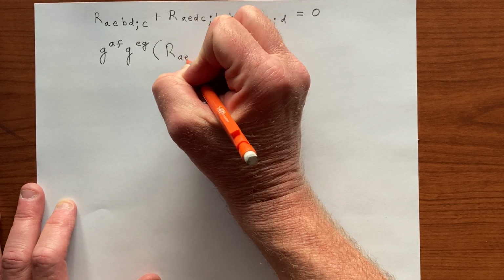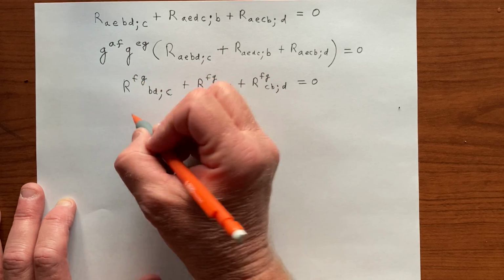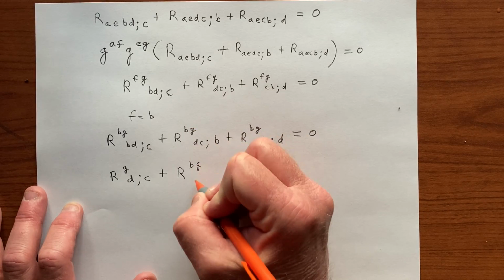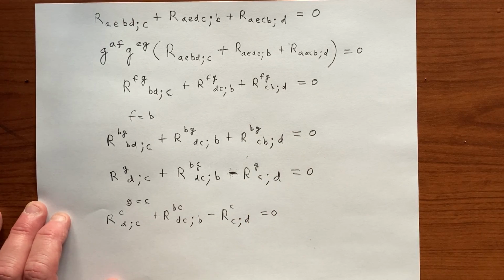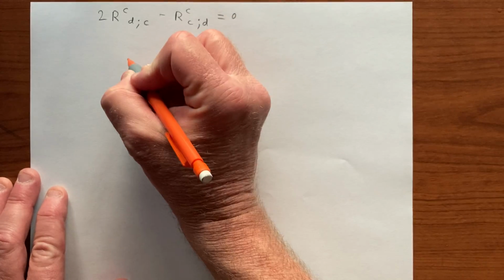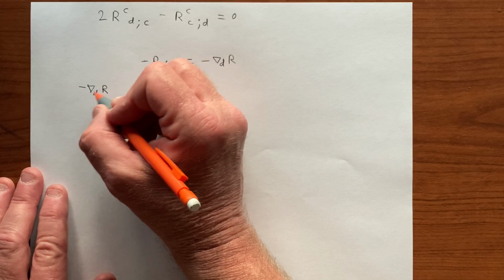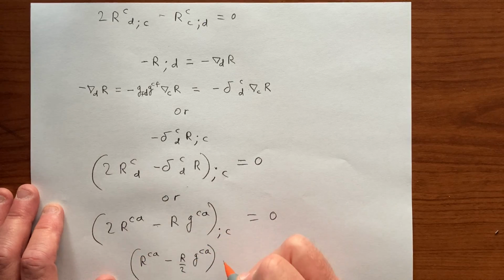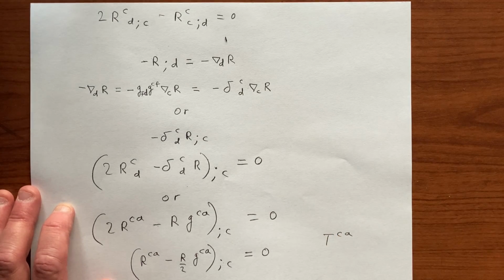The equations of general relativity